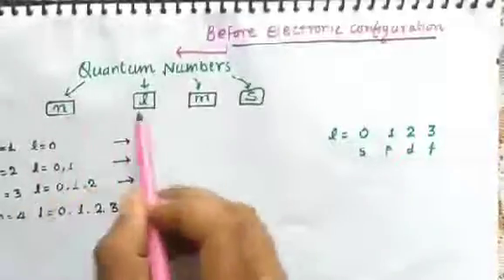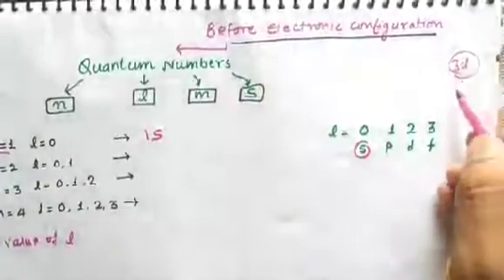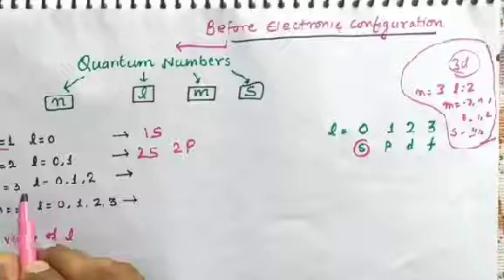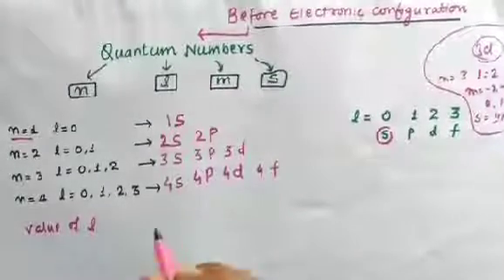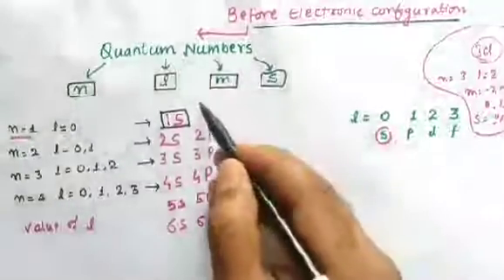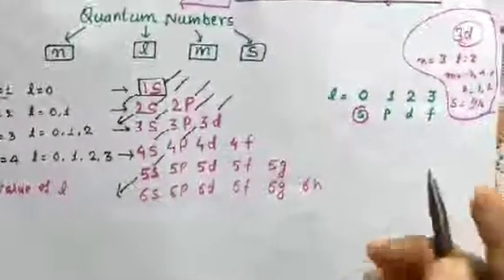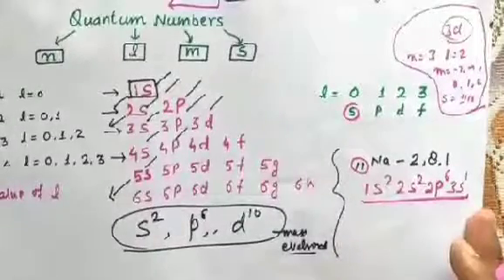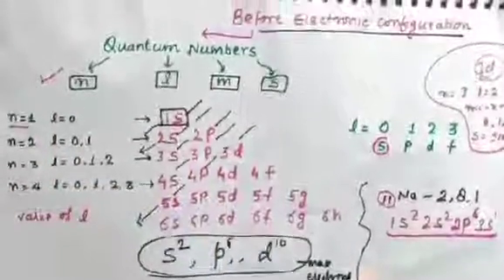PUC I SCIENCE, Subject- Chemistry, UNIT- Structure of Atom